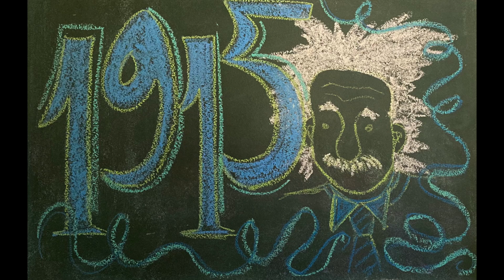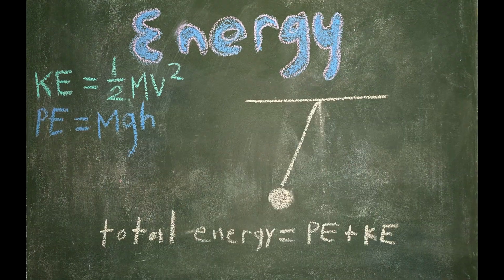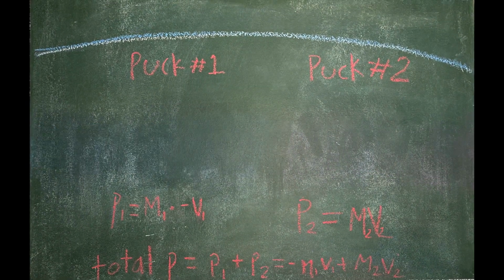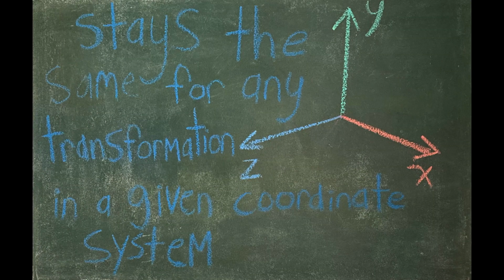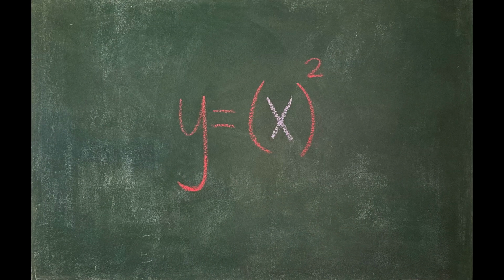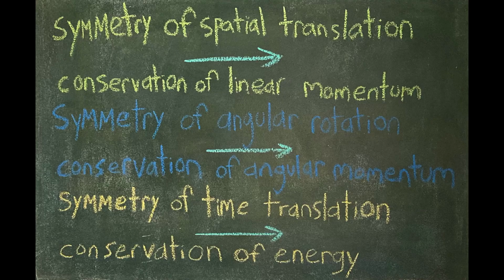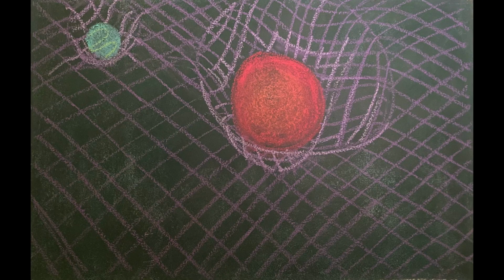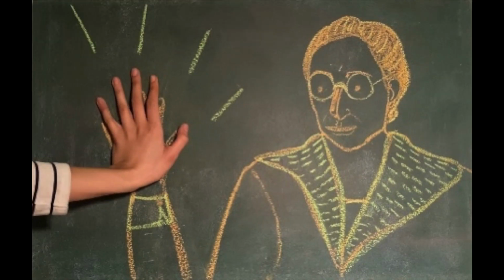Noether's theorem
Science Ambassadors Scholarship submission 2020